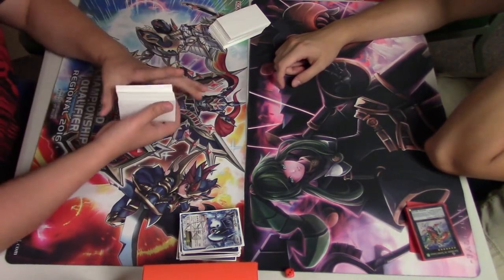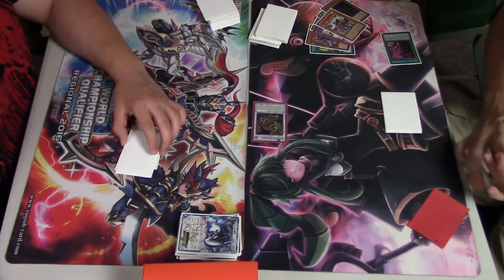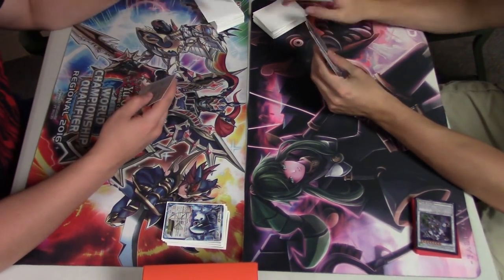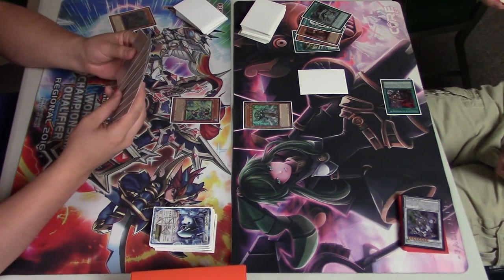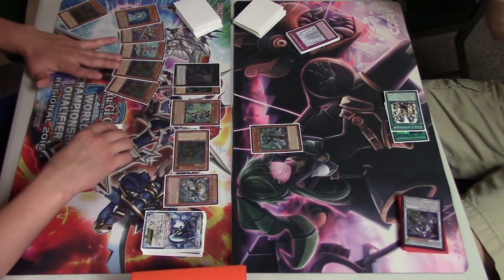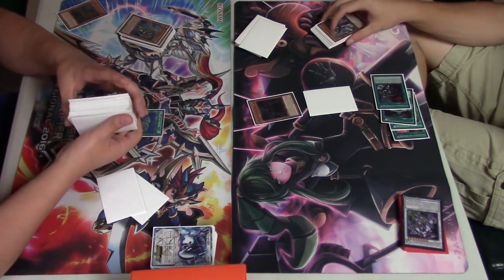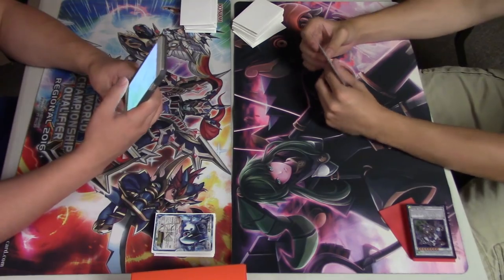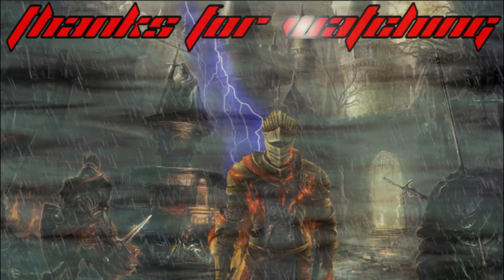Yu-Gi-Oh Extra Deck Monarchs Vs Atlantean Mermail - Full Match (July 2016)